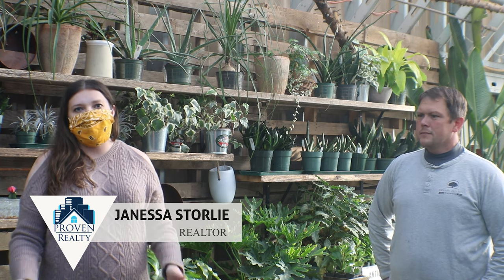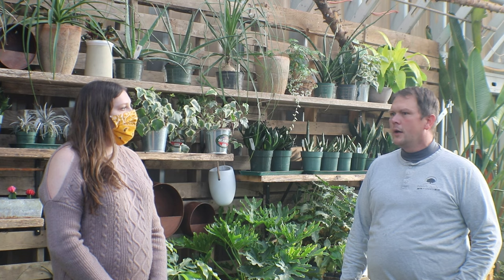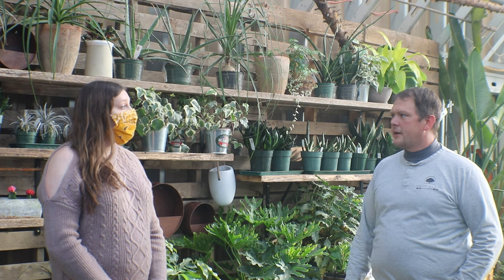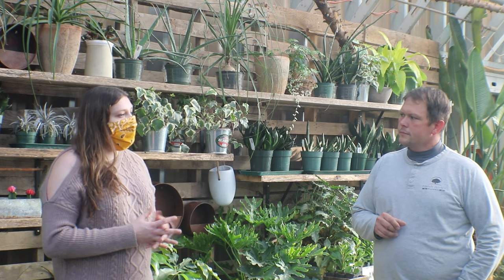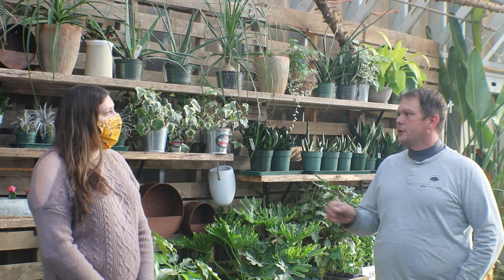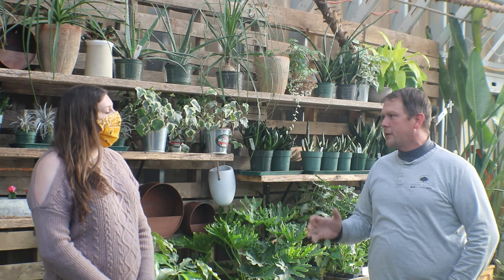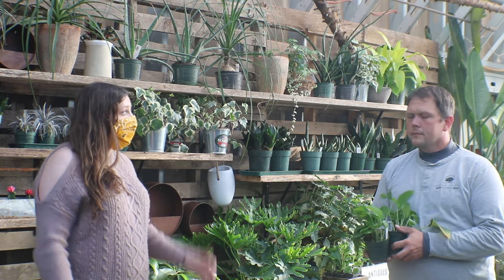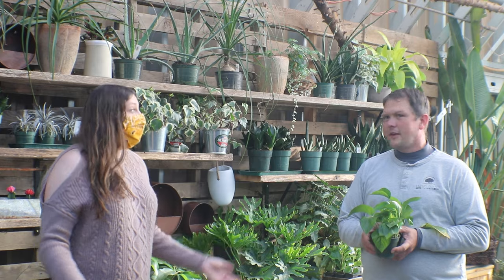Proven Realty Community Spotlight - Handy Andy's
Welcome to our Local Business Spotlight featuring Andrew Kuester of Handy Andy's Nursery in Williston, ND.  Watch as Janessa interviews Andy about upcoming holiday workshops, house plant tips, and more!

Visit Their Website and Facebook Page!

Experience * Service * Results